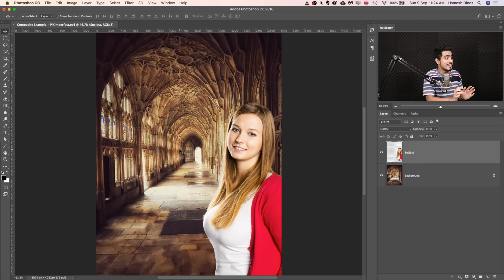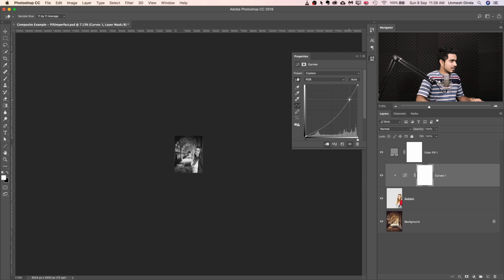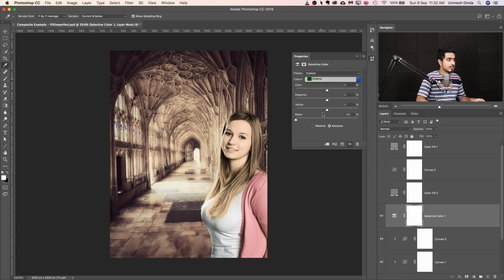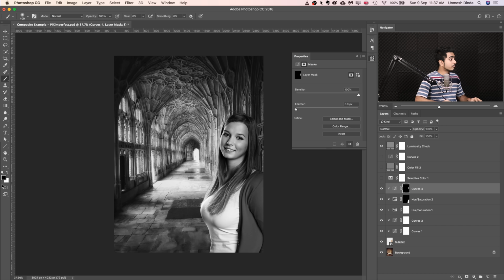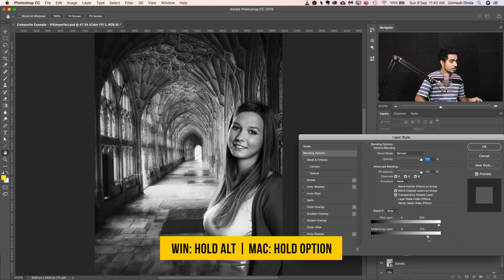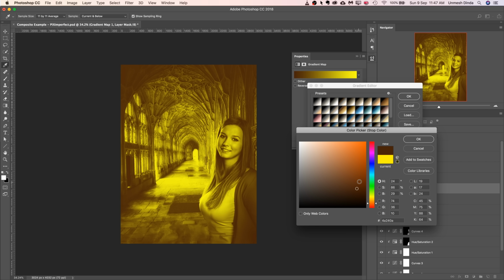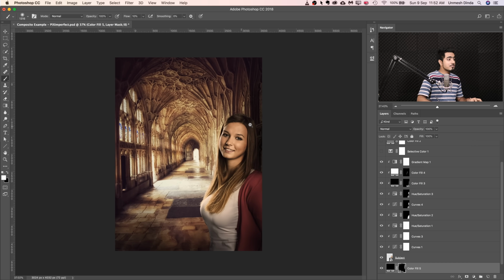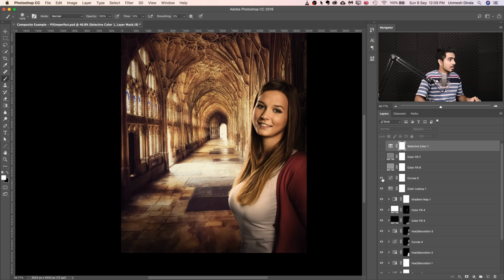Check & Match Colors Precisely in Photoshop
Unlock the Amazing Power of Check Layers to Precisely Match Color while Making Composites in Photoshop! Whether you are into photo manipulation or simply changing backgrounds, Check Layers allow you to accurately blend the images by matching the color, saturation, and lighting, by looking at the different parameters of the image separately.

In this tutorial, we will learn how to use Curves, Hue/Saturation, Gradient Maps, and several other Adjustment Layers to match the elements of a composite. We will also learn how to create realistic shadows to go with the light.